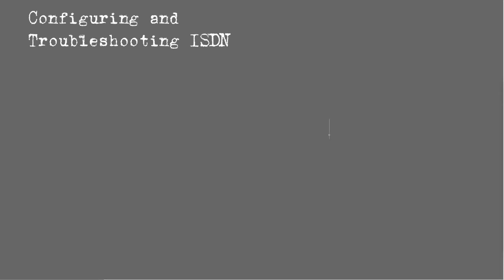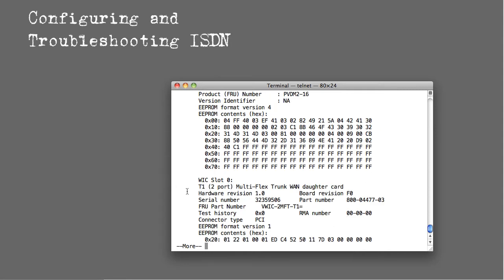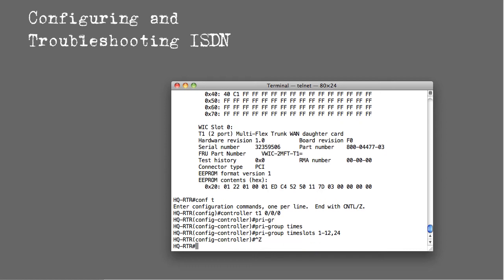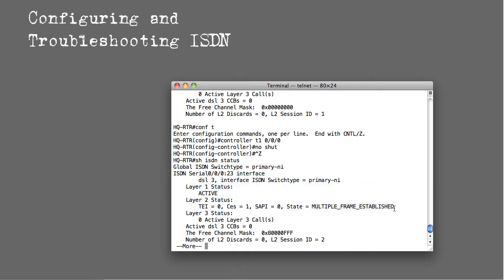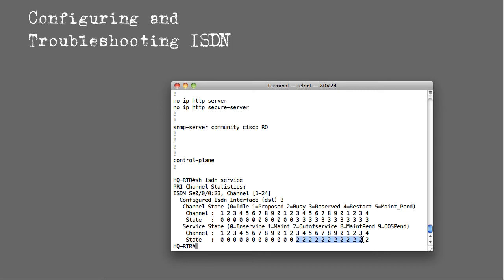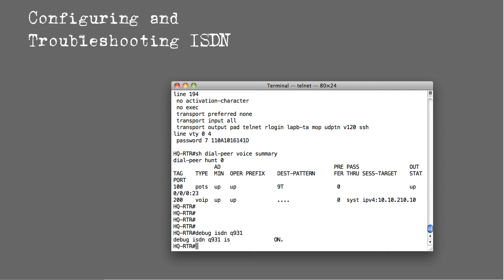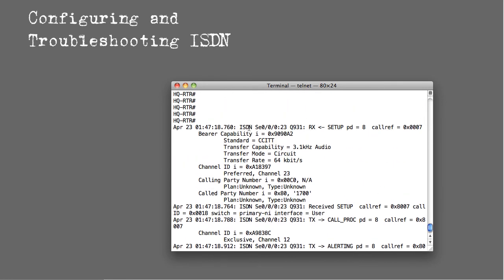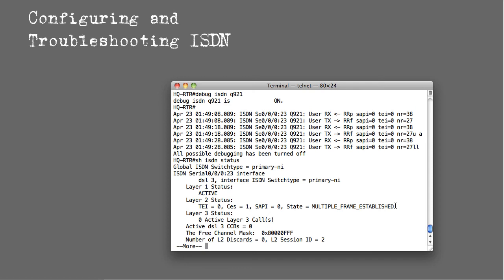Troubleshooting ISDN PRI.mp4